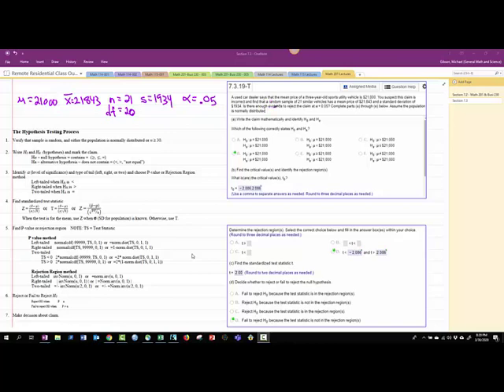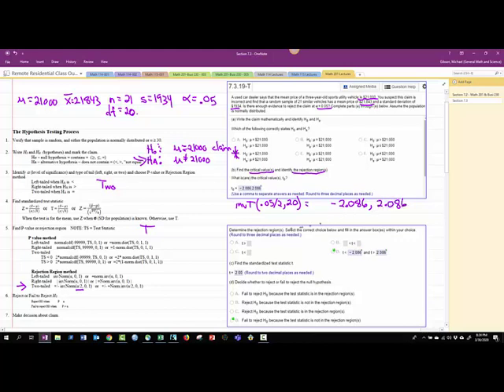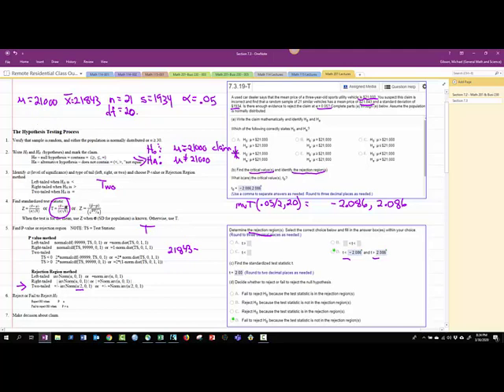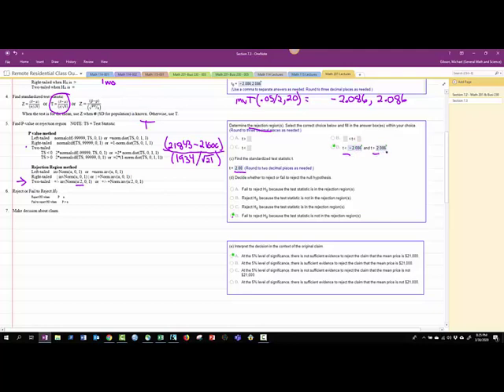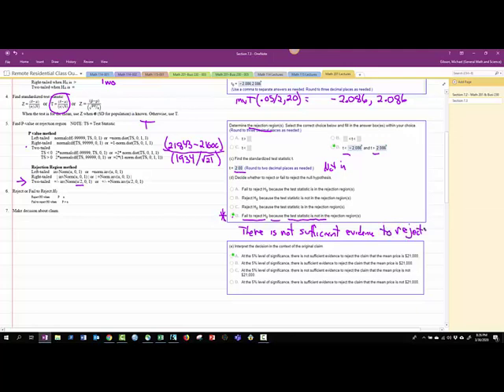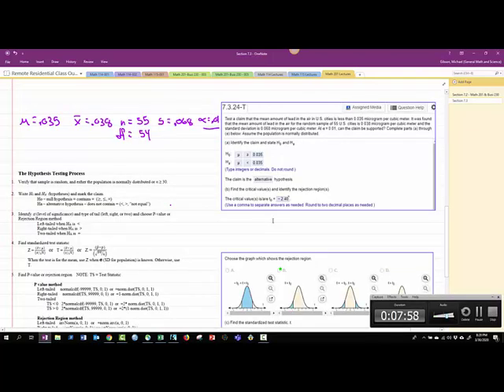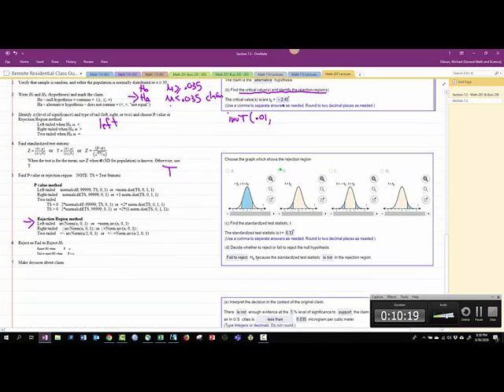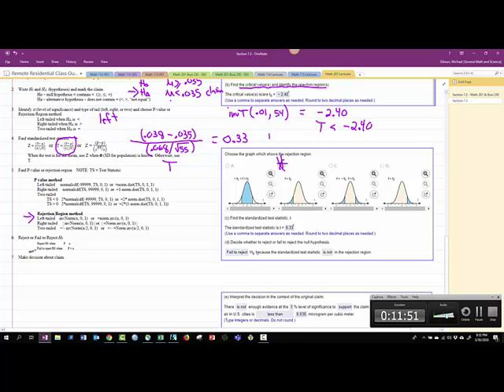Section 7.3 - Math 201 & Busi 230